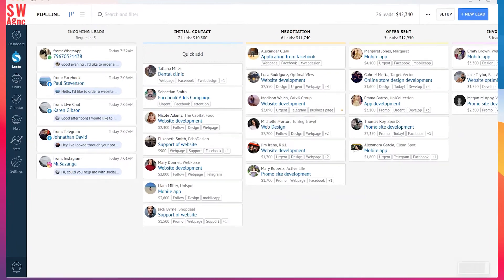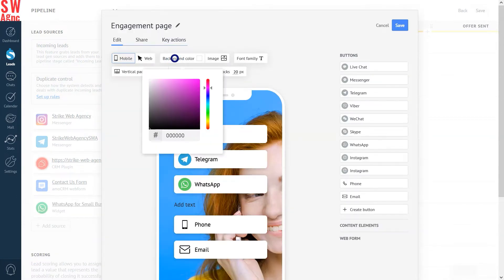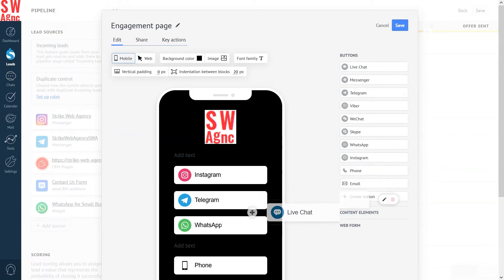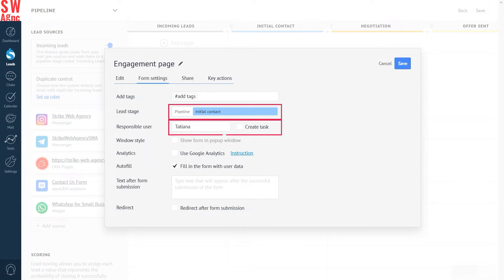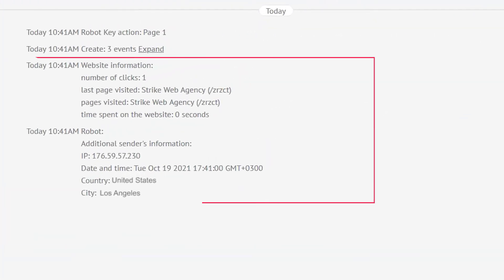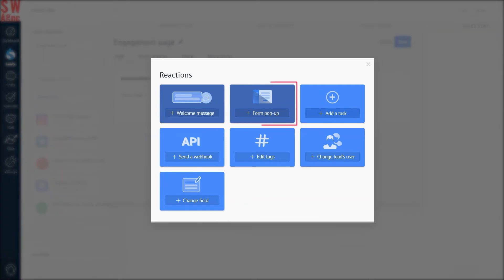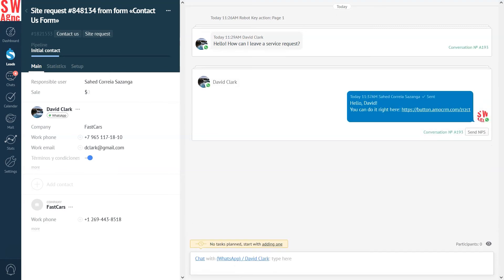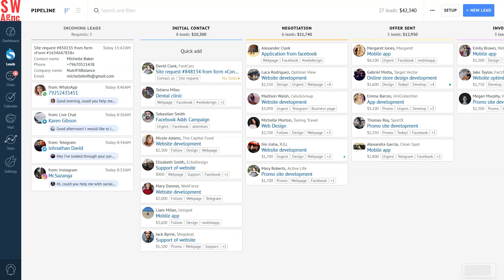Engagement page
Build your own engagement page in Kommo! All of your messengers displayed in one place. 🤩 Your lead or client can easily choose which channel is the most convenient for them to reach out on. 😎